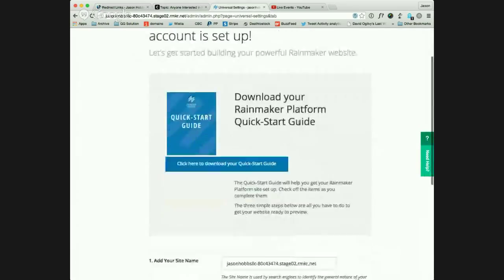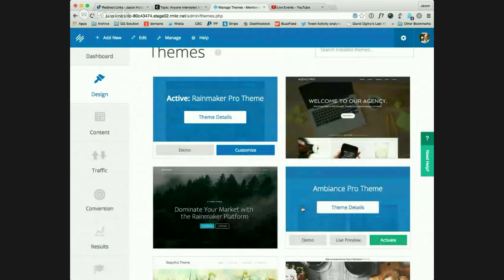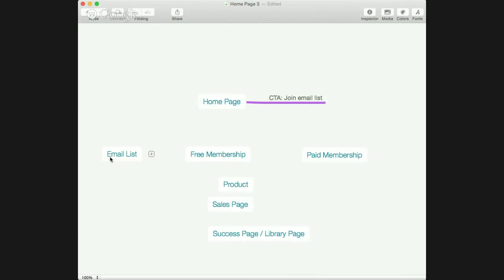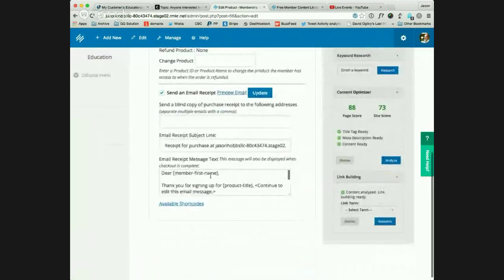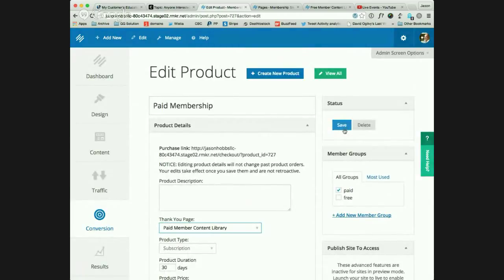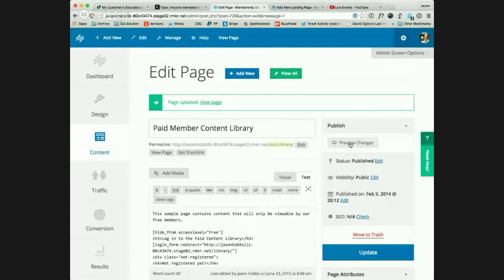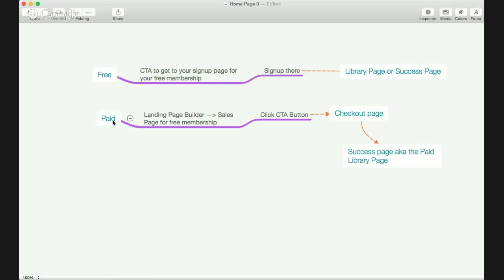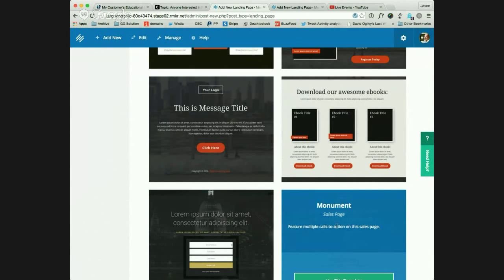How to make a paid and free online course, and have it look pretty?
Swappin' Stories Episode 000009